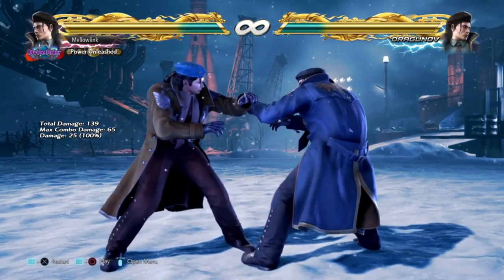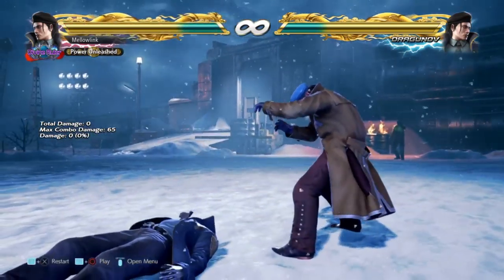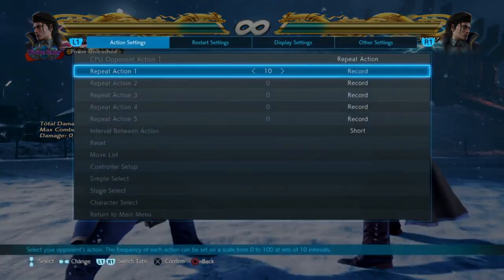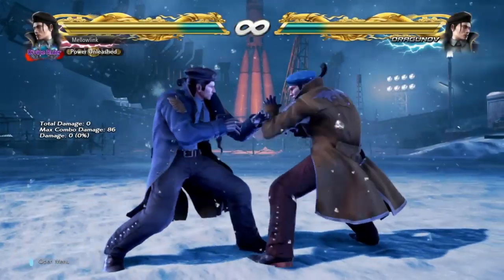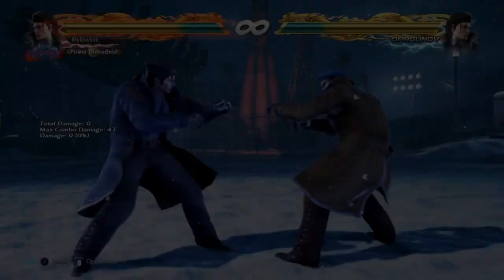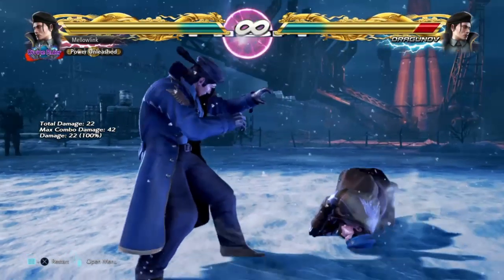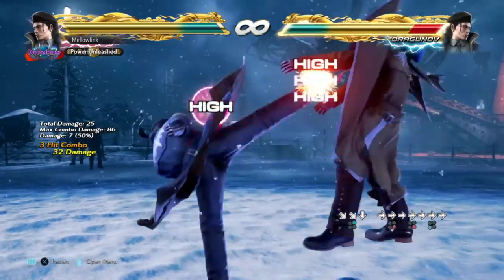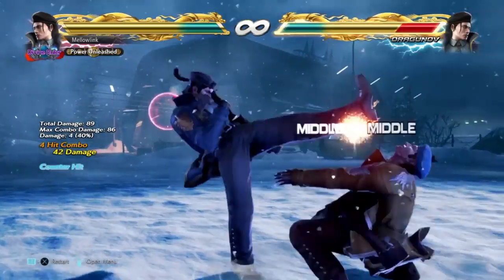DRAGUNOV'S SABAKI PARRY + QCF4 OKI [SEASON 3]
Just a little info on Dragunov's Sabaki parry and when you can use it + some oki tips that came from his qcf4. Thanks for the suggestion and enjoy.

~ML.